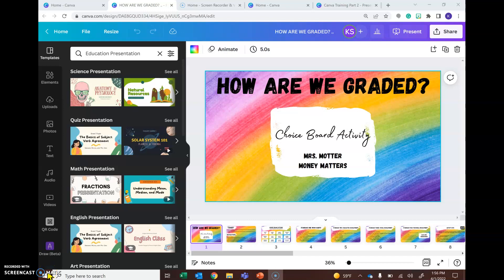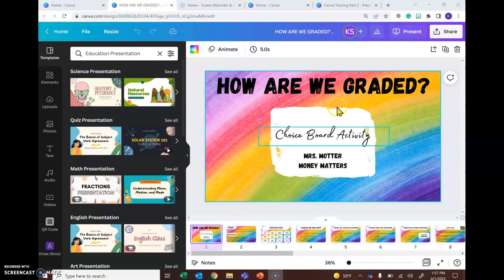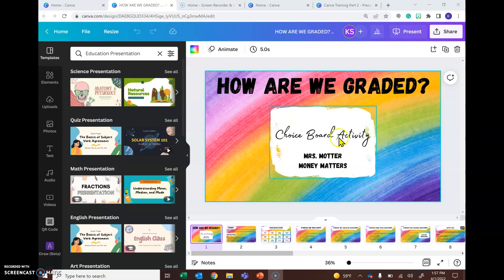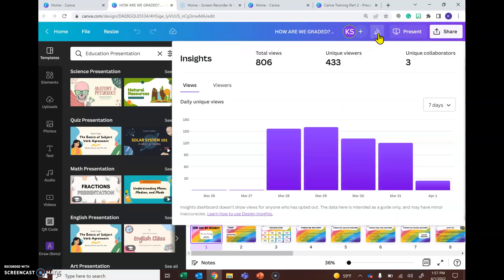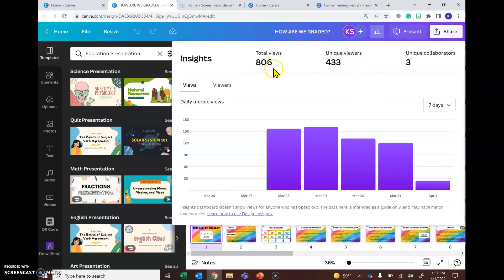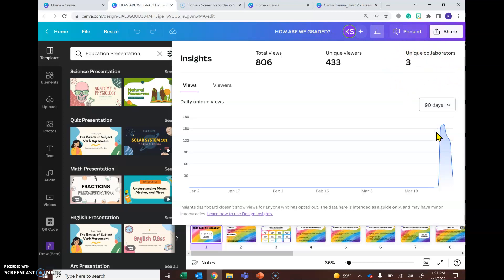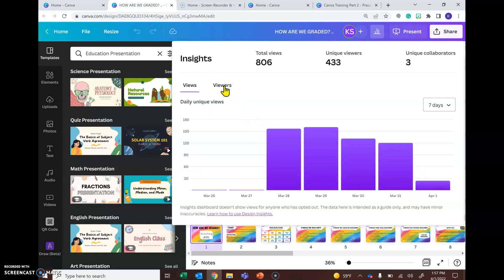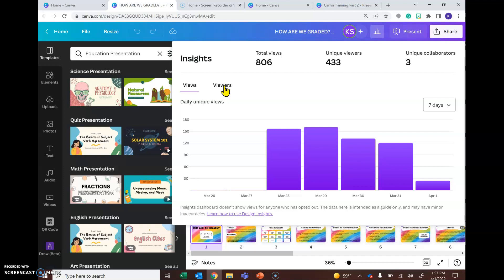Canva Tutorial - Insights